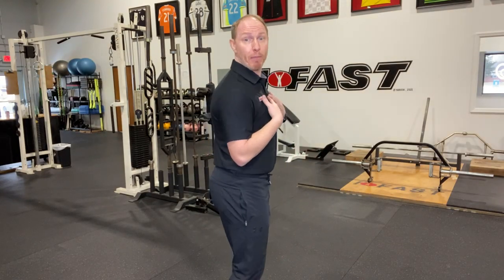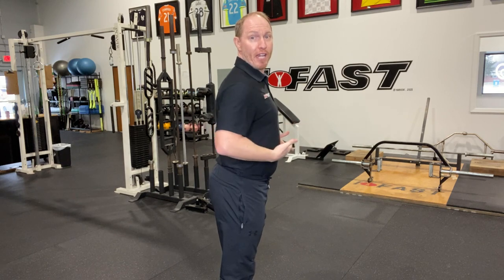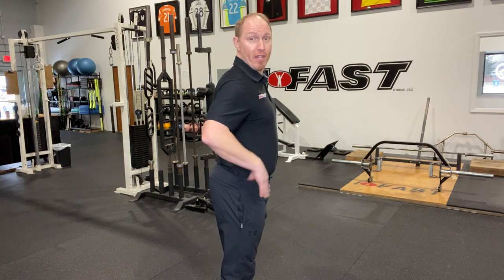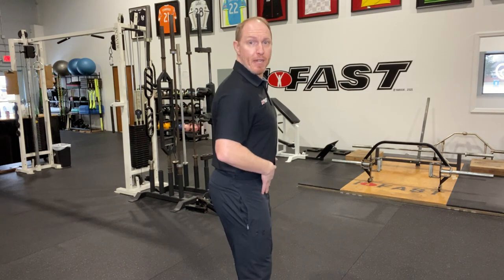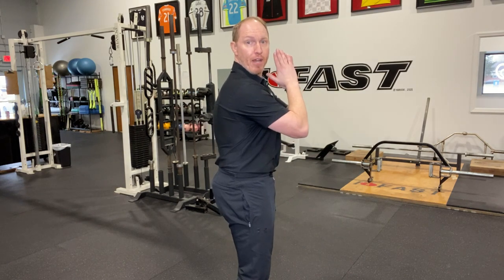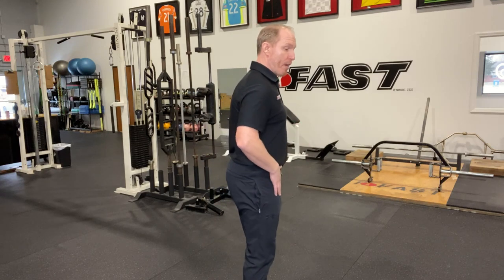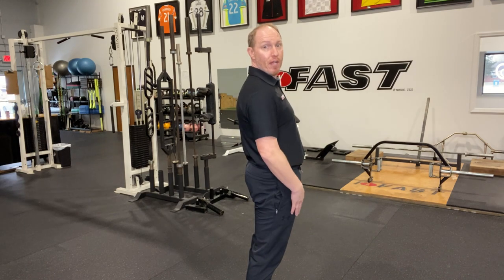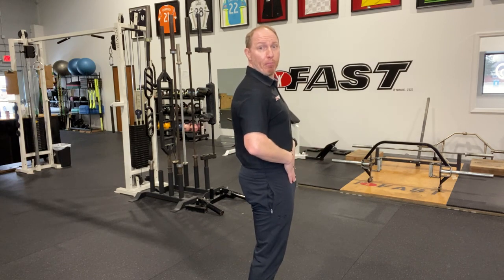Belt Buckle Up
When it comes to learning things on the Internet, one of the biggest issues we have is taking something new or cool and then immediately trying to apply it to EVERYONE.

Case and point…my “belt buckle up” cue works GREAT for clients and athletes that have a big anterior pelvic orientation/tilt in their pelvis.

A little soft knees…

…a little belt buckle up…

…and VOILA! You’ve got someone in a great starting position.

But what if you used this exact same cue with someone in a swayback posture?

What would it do then?

Let’s discuss…